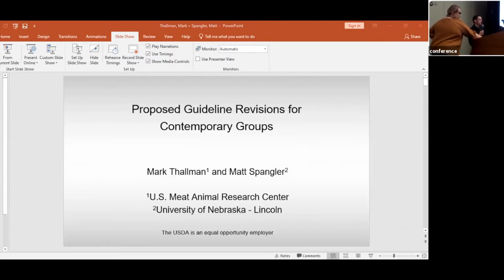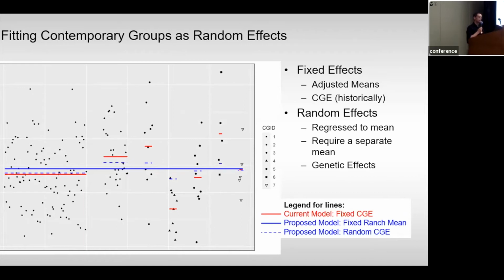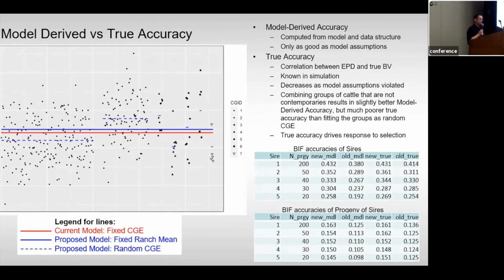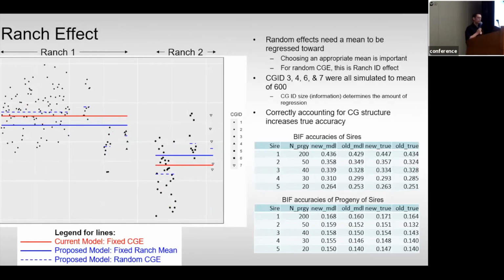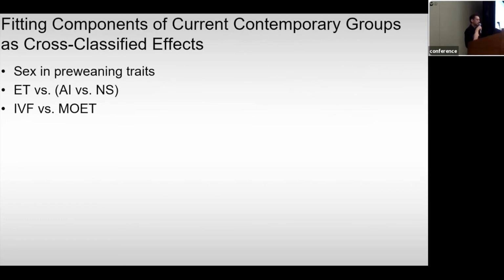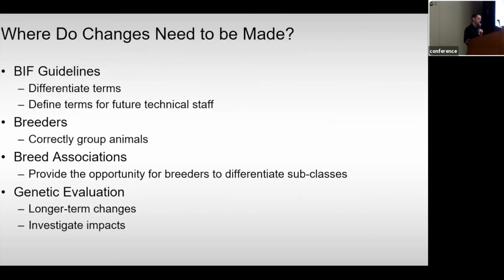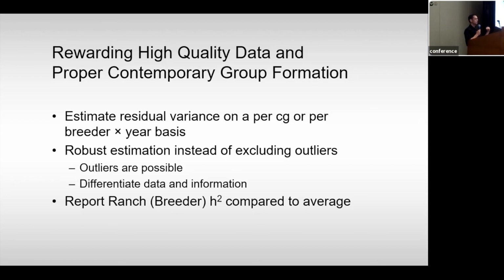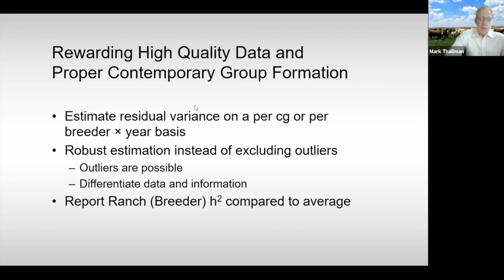Dr. Mark Thallman and Dr. Matt Spangler, Advancements in Genomics and Genetic Prediction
Proposed Guideline Revisions for Contemporary Groups – Dr. Mark Thallman, US-Meat Animal Research Center, and Dr. Matt Spangler, University of Nebraska-Lincoln